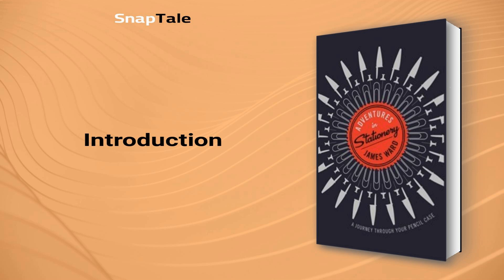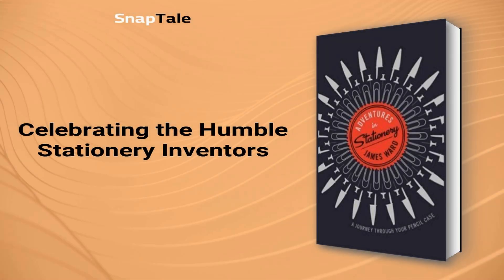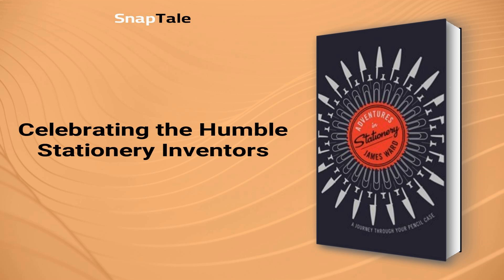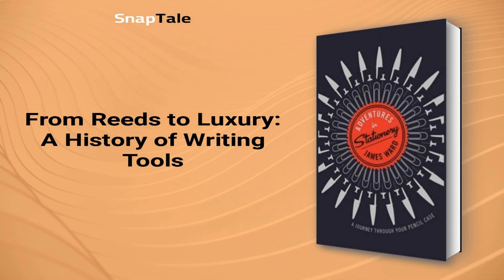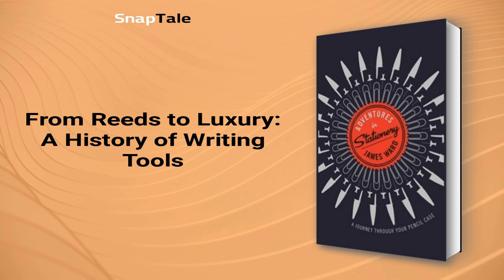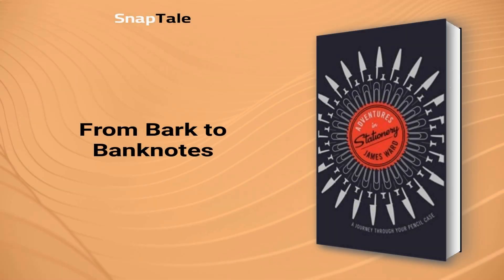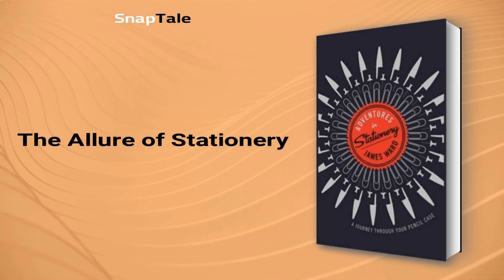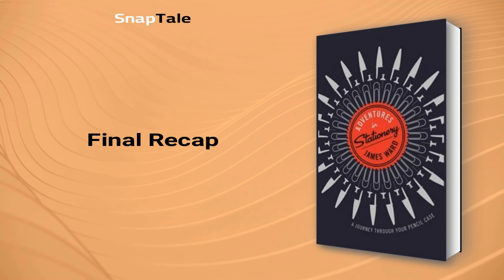Adventures in Stationery by James Ward: 9 Minute Summary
*BOOK SUMMARY*

TITLE - Adventures in Stationery: A Journey Through Your Pencil Case

AUTHOR - James Ward

DESCRIPTION:
📖 Discover the fascinating history behind everyday stationery in James Ward's "Adventures in Stationery". From lucky accidents to bitter rivalries, learn about the inventions that have shaped our daily lives and the mysteries behind our favorite office supplies. A must-read for anyone who appreciates the magic of a fresh notebook or a good pen.

TIMESTAMPS:
⌚ 00:00 Introduction
⌚ 01:08 Celebrating the Humble Stationery Inventors
⌚ 01:33 From Reeds to Luxury: A History of Writing Tools
⌚ 04:01 The Humble Origin of Pencils
⌚ 04:55 Pencils that made History
⌚ 05:26 From Bark to Banknotes
⌚ 06:06 The Origin and Innovation of 3M
⌚ 07:15 Promotional Stationery: A Cost-Effective Marketing Strategy
⌚ 07:54 The Allure of Stationery
⌚ 08:37 Final Recap